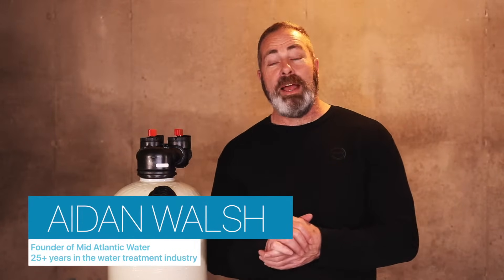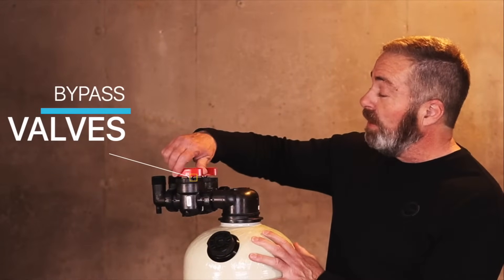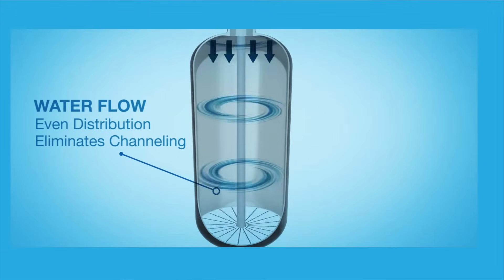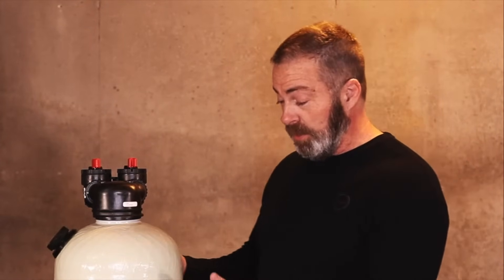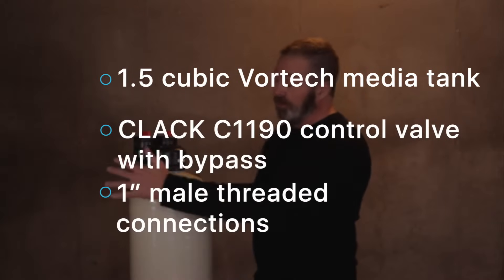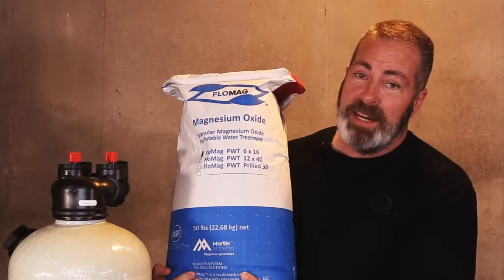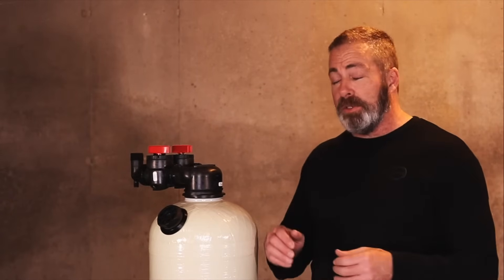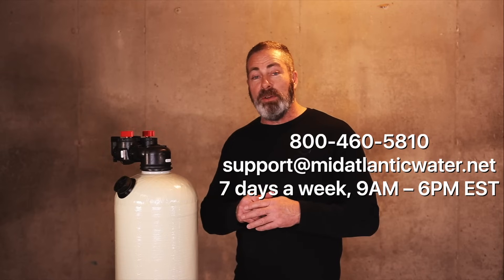Non-Backwashing Clack 1.5 Cubic Foot (10x54) Vortech Tank Acid Neutralizer with Calcite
The Clack 1.5 Cubic Foot (10x54) Non-Backwashing Acid Neutralizer is available on our

0:15 - The Clack 1.5 Cubic Foot Non-Backwashing Acid Neutralizer is 10" in diameter by 54" in height. With the control valve included, it's 58" tall.

Included with the tank is 1-1/4" fill port which makes servicing the pH neutralizer a lot easier.

The Clack C1190 control valve is non-backwashing, meaning it doesn't require any electricity or a drain line. It also comes with a built-in bypass with single ball valves that lets you control the flow coming into the unit and going out of the neutralizer. Also, it has 1" threaded male adapter connections that rotate 365 degrees, which makes installation much easier.

1:01 - Instead of having a gravel bed at the bottom like a traditional tank would have, it has a molded platform that is the entire circumference of the tank. When water comes into the tank, water comes in through the up-flow inlet, goes down through the center distributor tube and goes through the Vortech plate. The slits in the Vortech plate spins the water in a circular motion through the whole diameter of the tank. Water flow is evenly distributed through the media bed, which eliminates channeling and solidification of the media bed.

2:08 - We use Thomasville Calcite ( because it's the best overall for raising the pH level naturally in an acid/pH neutralizer. And this being a 1.5 cubic foot tank will hold three (3) 50lb bags of calcite. One (1) 50lb bag is 1/2 cubic foot per bag.

2:34 - As far as application for the 1.5 Cubic Foot Non-Backwashing Acid Neutralizer, we recommend it for a family of two (2) to four (4) with a pH level of 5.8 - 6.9. It's also recommended for homes with one (1) to three (3) bathrooms in it. For pH levels below 5.8, you will need to add FloMag (corosex). FloMag ( is an additive that has 5x the pH raising power of calcite and it's recommended to add two (2) or three (3) pounds of FloMag per 50lb bag of calcite.

4:08 - Maintenance on the acid neutralizer is simple. Typically you'll add calcite to it every six (6) to twelve (12) months depending on your household water usage.

4:16 - The Clack 1.5 Cubic Foot Non-Backwashing Acid Neutralizer tank comes with a ten (10) year warranty against manufacturers defects and the Clack C1190 control valve comes with a five (5) year manufacturers warranty against defects.

4:26 - All of our equipment is certified by the National Sanitation Foundation (NSF) and they're made in the USA. And when you place your order online, your order goes directly from us to the manufacturer. Within one (1) to three (3) business days your order is processed and shipped to your door.

This Clack 1.5 Cubic Foot Non Backwashing Acid Neutralizer details:
- 1.5 cubic foot Vortech media tank
- 1 1/4″ fillport to add calcite media
- Clack C1190 control valve
- Tank dimensions 10″ in diameter x 54″ tall
- Total height of system with control valve is 58″
- Clack bypass included
- Clack 1 inch threaded male connections included
- Non-backwashing, no backwash drain or electric needed
- Treats pH levels of 5.8 – 6.9 using plain calcite raising the pH level to neutral 7
- Serves a household of 2 - 4 people and/or 1 - 3 bathrooms
- 5 year manufacturers warranty on control valve
- 10 year manufacturers warranty on media tank
- NSF certified

Included With This Package:
- 1.5 cubic foot Vortech media tank
- Clack C1190 control valve with bypass
- 1″ male threaded connections
- Three (3) 50lb bags of calcite
- Service funnel